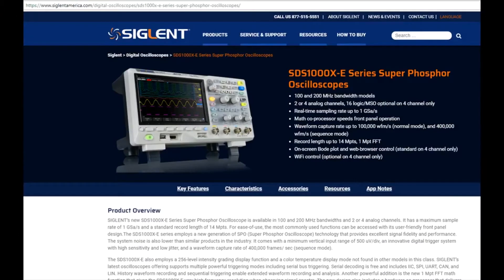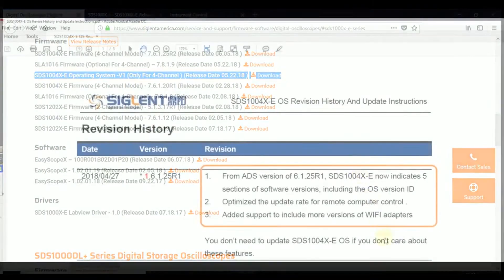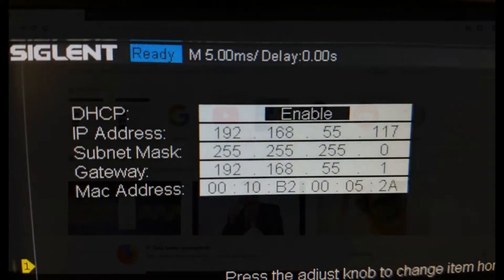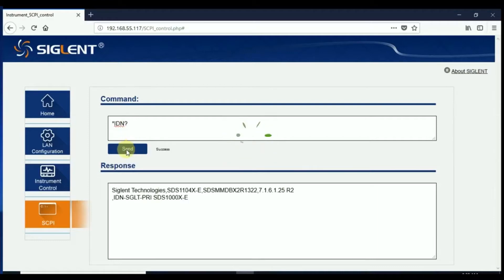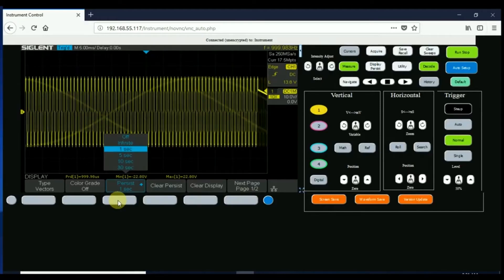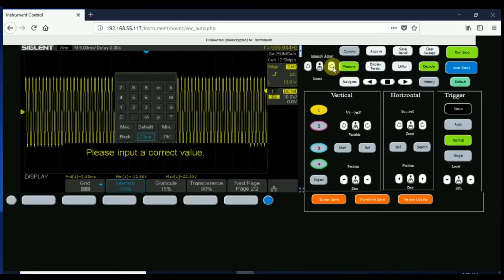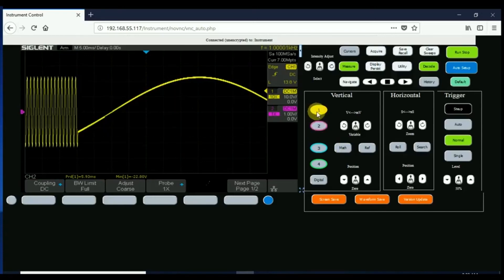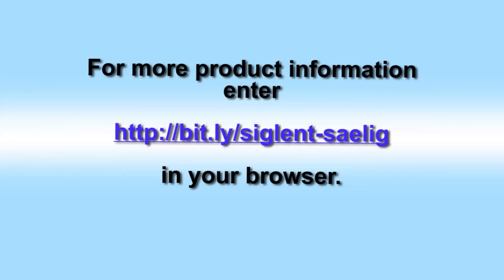SIGLENT 4 Channel X-E Updated Webcontrol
How to update and install the updated firmware and operating system and use the updated webcontrol for the SDS1000X-E series Oscilloscopes.